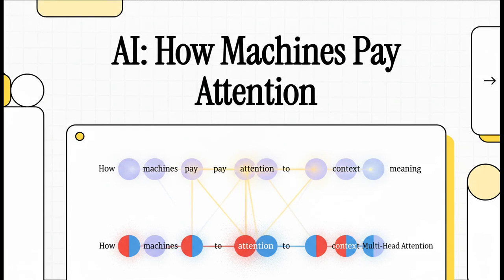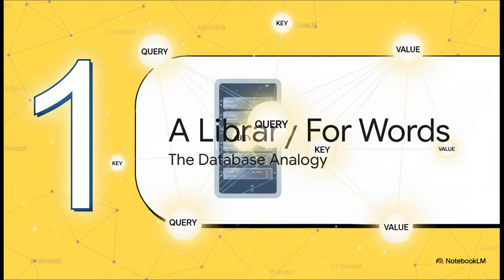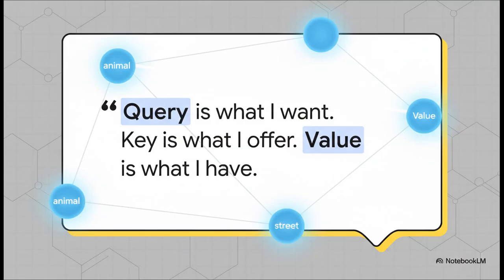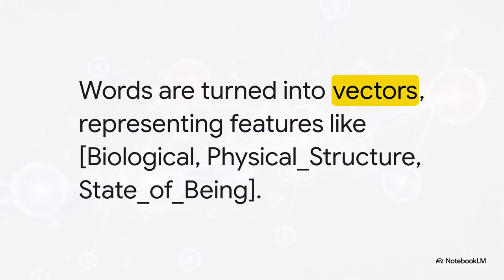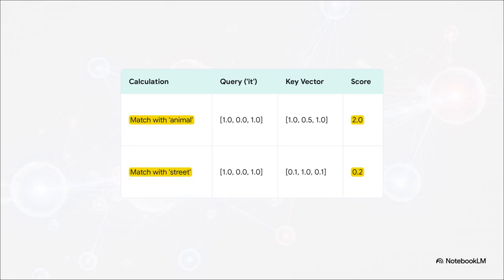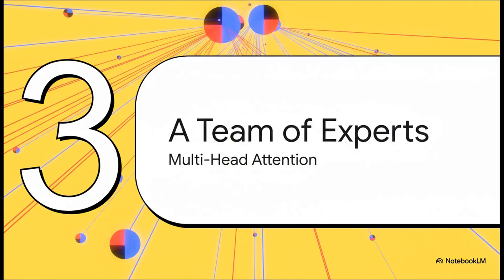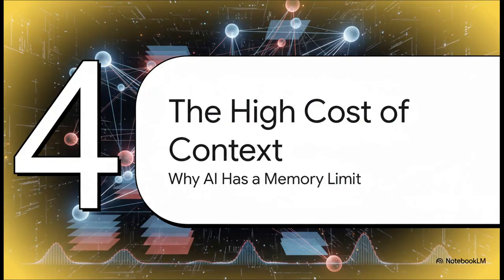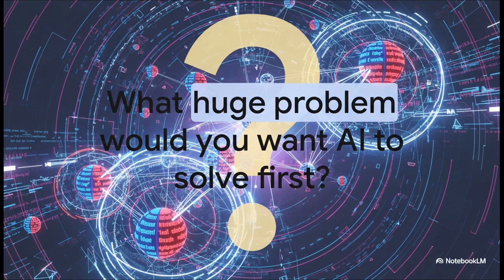Lesson 5 4 The Attention Mechanism